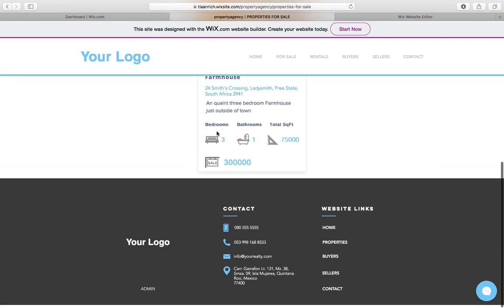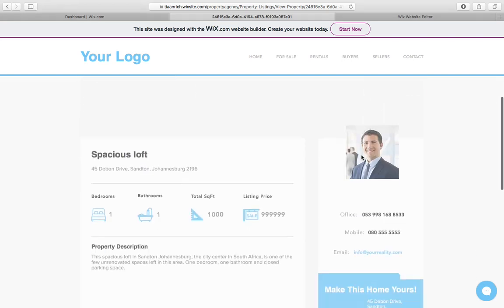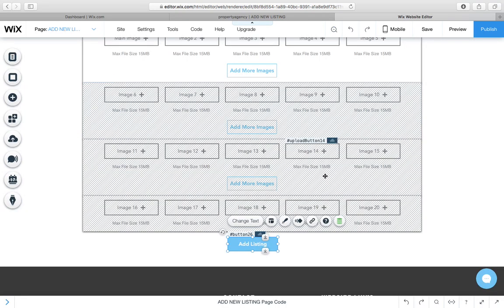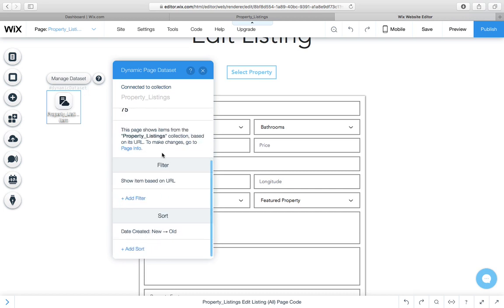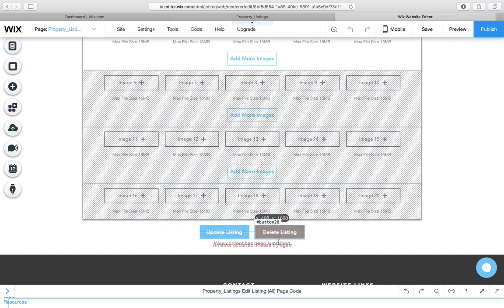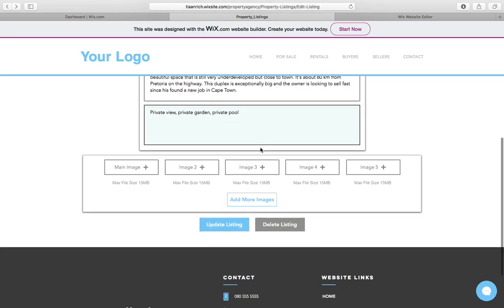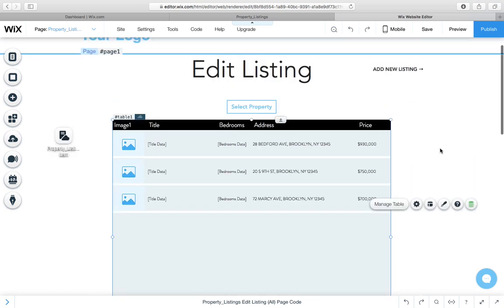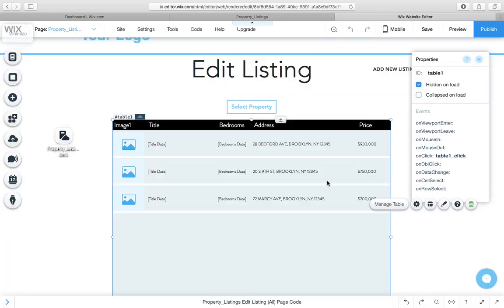Build an Admin Section for your WiX site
Build an Add & Edit admin section for your WiX site